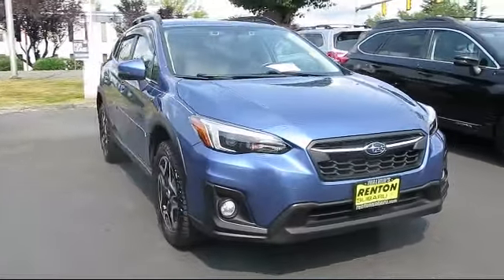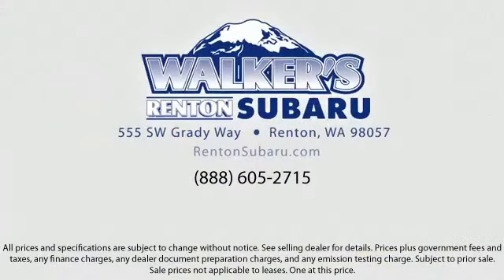2018 Subaru Crosstrek Limited Seattle Bellevue Renton Kent Auburn Lynnwood Edmunds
2018 Subaru Crosstrek Limited Stock Number: WS5717A Vin:JF2GTAMC8JH253118.

Walker's Renton Subaru: servicing Seattle, Bellevue, Renton, Kent, Lynnwood, Edmunds, Kirkland, and Auburn

Walkers Renton Subaru
555 SW Grady Way